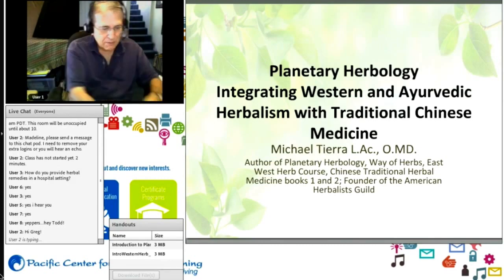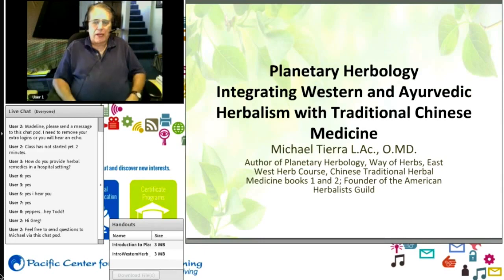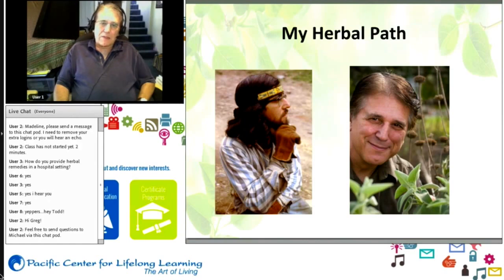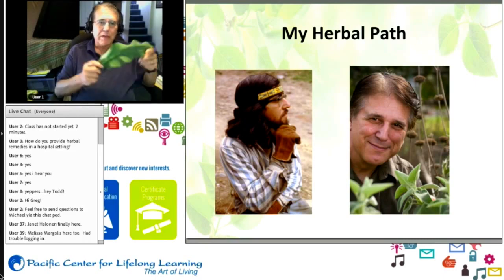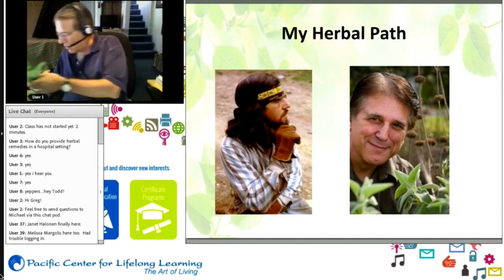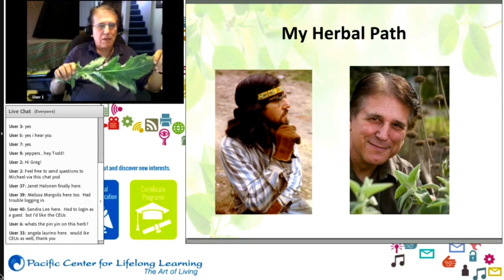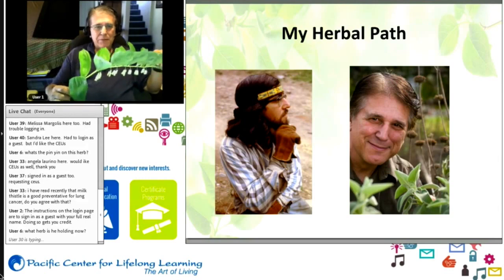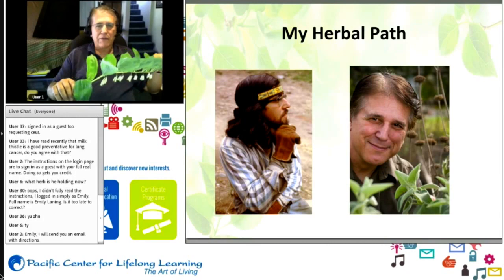Michael Tierra's Planetary Herbology - A Preview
Planetary Herbology synthesizes Western, Eastern, and Ayurvedic herbal traditions into an integrated whole, allowing you to use local ingredients no matter where you live. Set out on your path to gaining and maintaining health through natural, holistic means with best-selling author Michael Tierra, an internationally recognized authority on the world's herbal traditions.